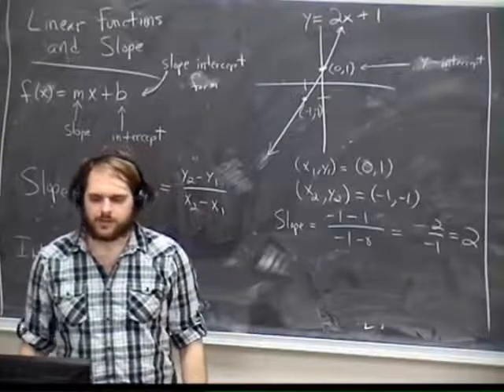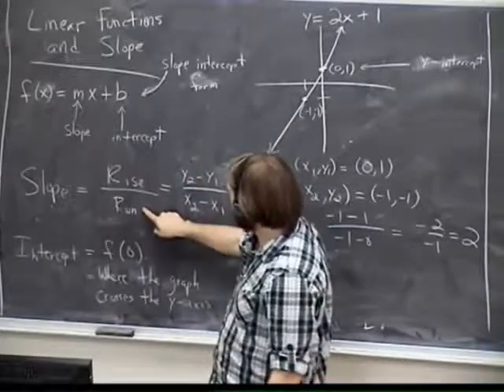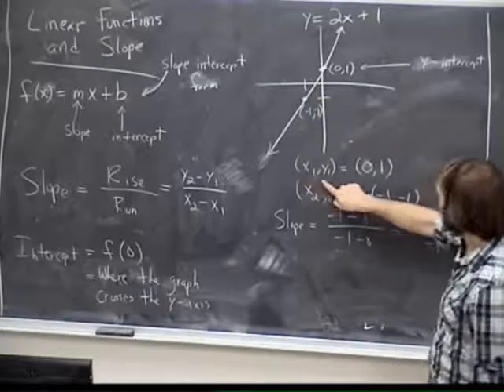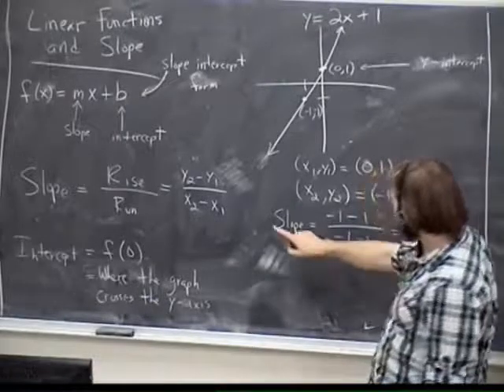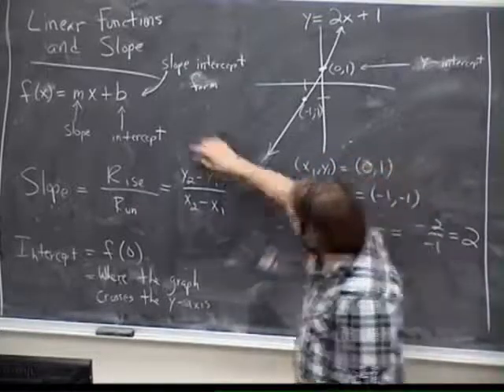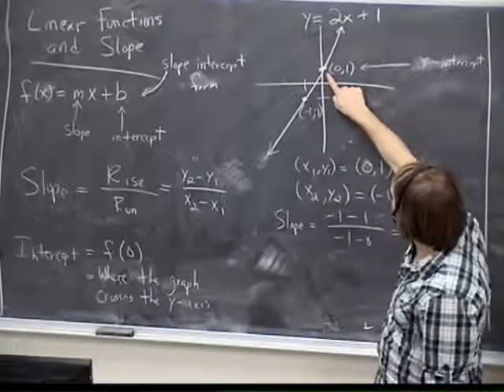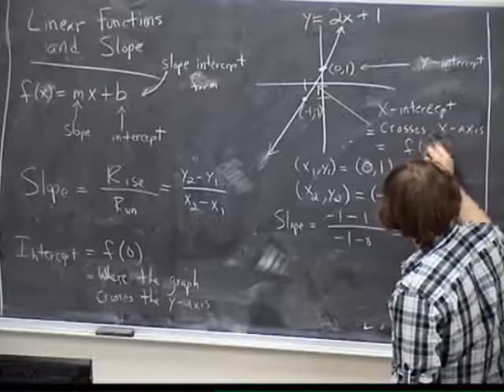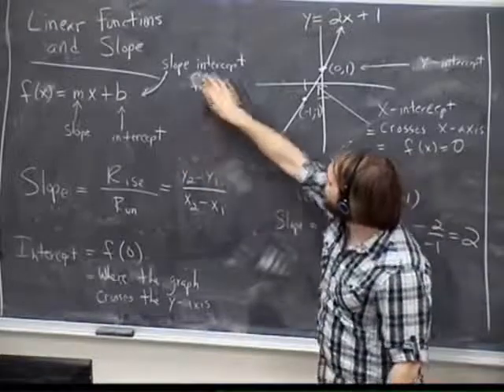Linear Functions and Slope